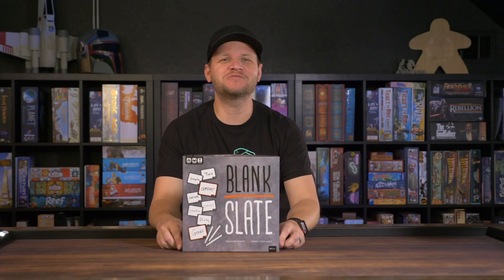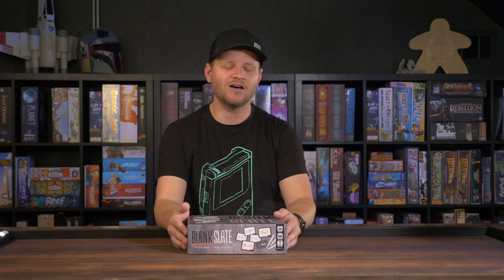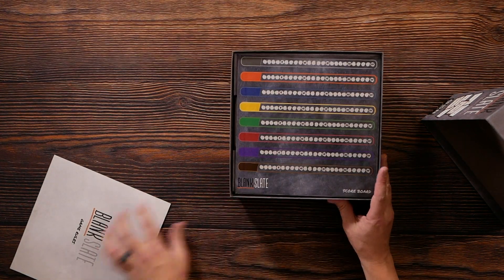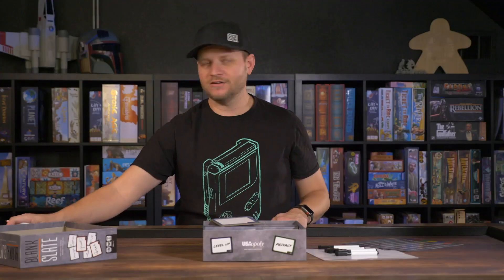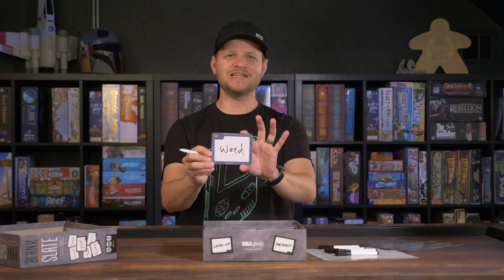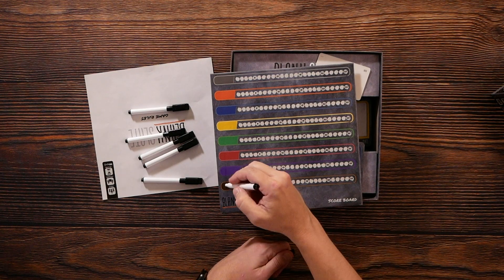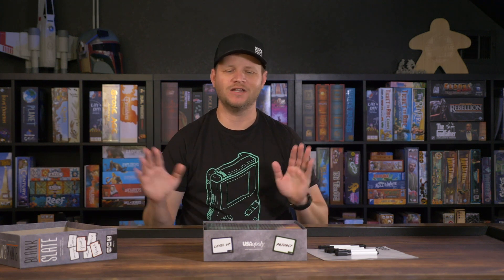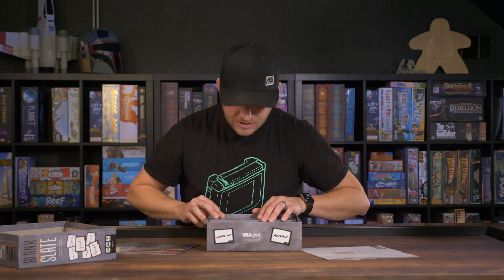Blank Slate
We were sent Blank Slate by USAopoly to review. A new party game that delivers.